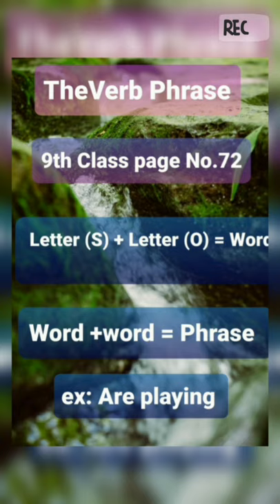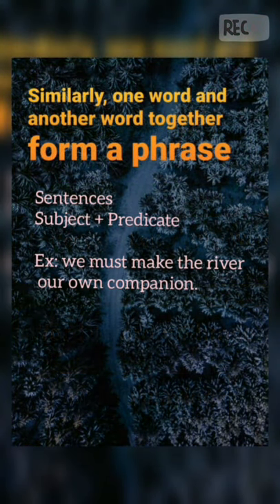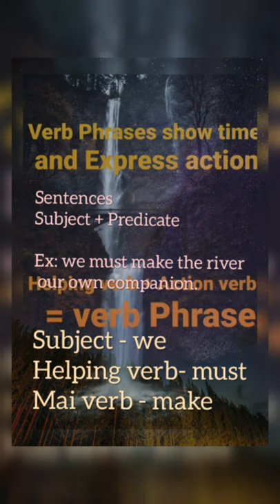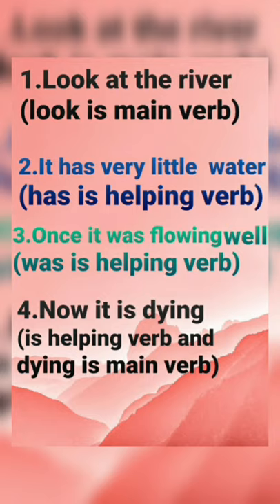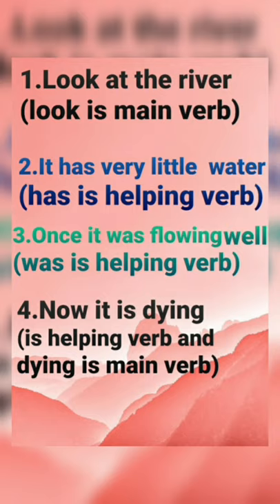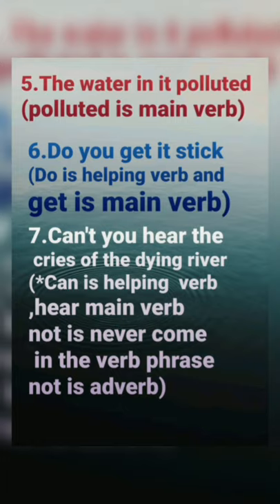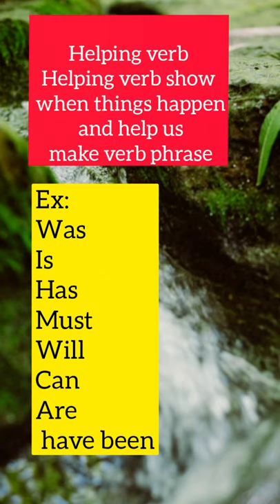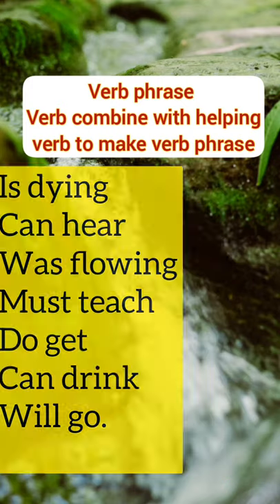GRAMMAR PART VERB PHRASES